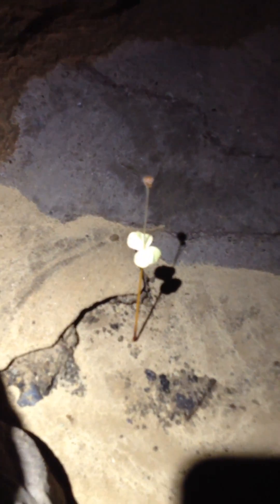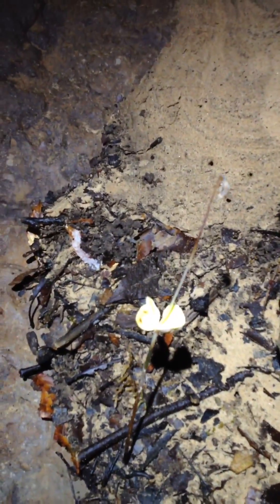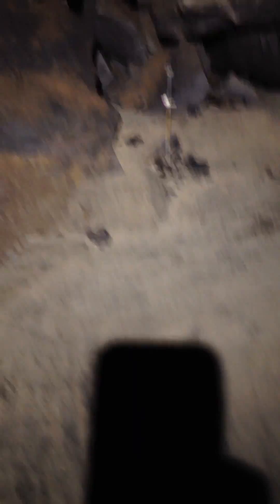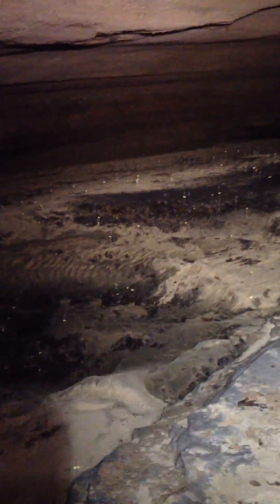Cave Adapted Plants???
Plants in Caves and not at the entrance... Is it possible? Well I guess it is. Tell me what you think it is or have you seen such? When i was in the cave a year ago I did not see these. We was deep in the cave many hours from an entrance. Am I a laughing stock or have I found the mysteries of the universe???